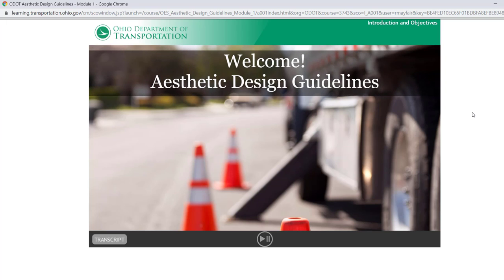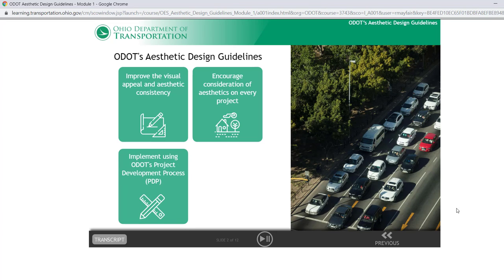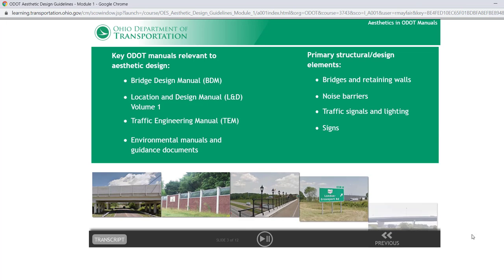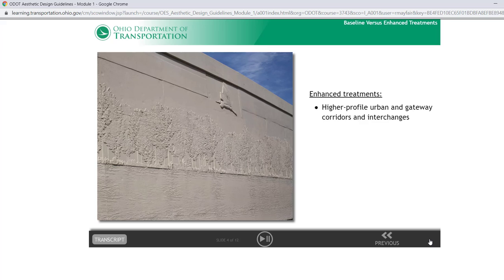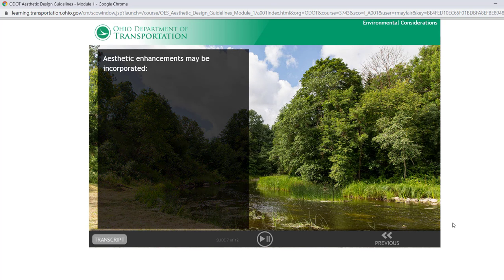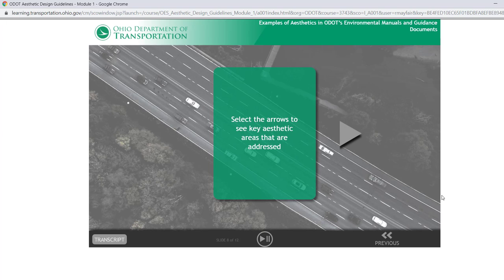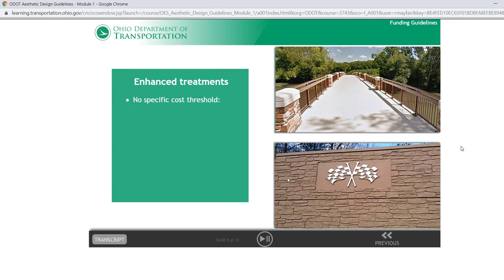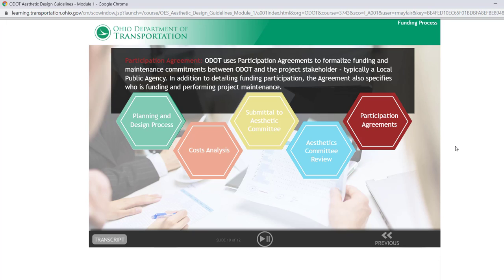ODOT OES Aesthetic Design Guidelines Module 1 - Course Recording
This is a recording of the Ohio Department of Transportation's Office of Environmental Services online course:  OES Aesthetic Design Guidelines Module 1.

Watching this video is not a replacement for taking the online course.  This video is being provided as a reference guide for those seeking to refresh their knowledge after completing the online course or for those who want to learn the information but do not need to take the course for credit.

If you are interested in taking the course for credit, please visit the Ohio LTAP eLearning webpage at:  learning.transportation.ohio.gov
All Underserved Populations training modules must be taken in numerical order to complete the series as they build on each other.

This course provides an introduction to the background and basics of ODOT's integrated and multi-disciplined aesthetic design process. It presents aesthetic design concepts and ODOT guidelines that  help formulate a plan to integrate aesthetic treatments into projects throughout ODOT's Project Development Process.

Learning Objectives:  1. Describe the basic goals and considerations driving ODOT's aesthetic design process 2. Identify the differences between baseline and enhanced treatments 3. Recognize how aesthetic design is incorporated into ODOT projects throughout the Project Development Process (PDP) 4. Describe how to implement aesthetic design into your projects

Who should take this training series?  Consultants, ODOT District Environmental staff, ODOT Communications staff, Project Managers, and Local Public Agency staff.